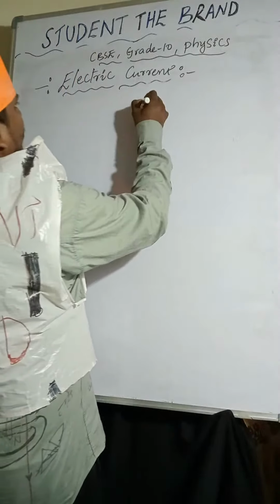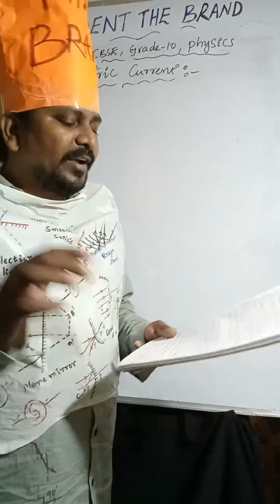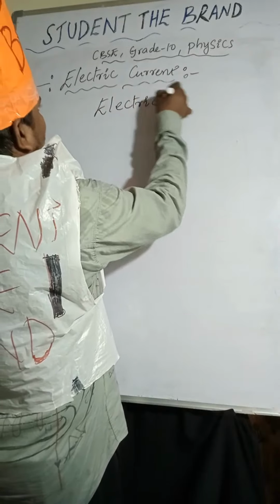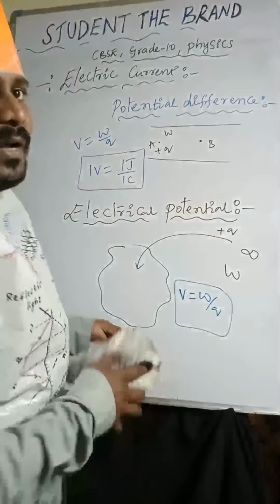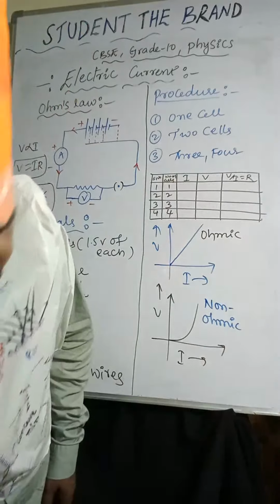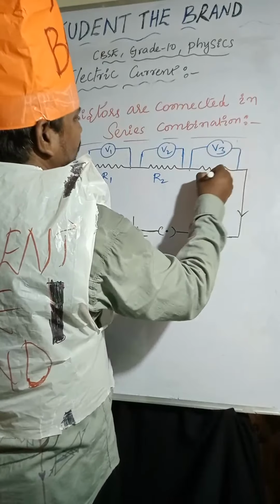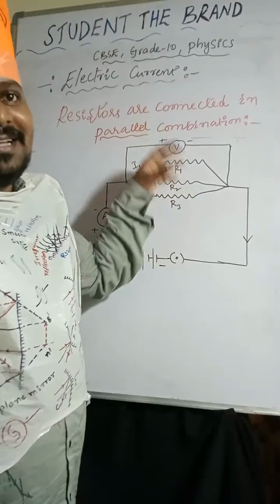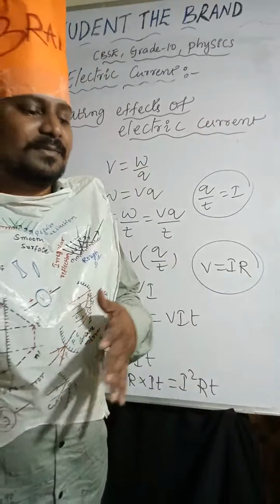Electric current, CBSE, Grade-10, Physics